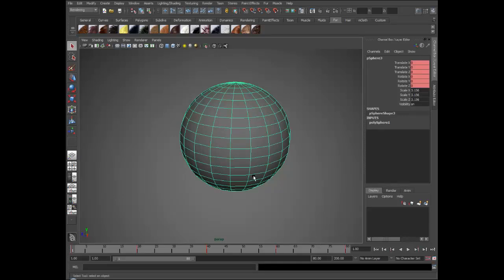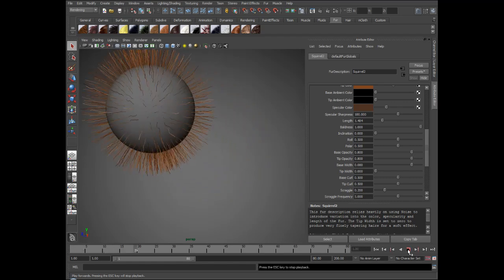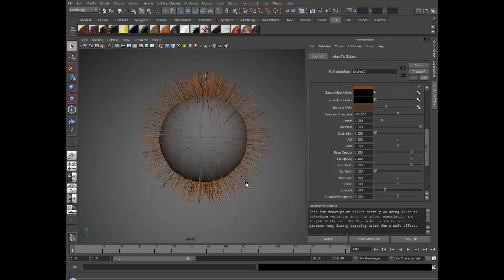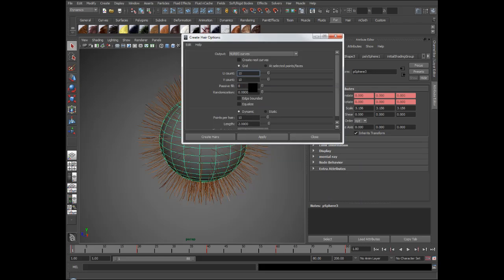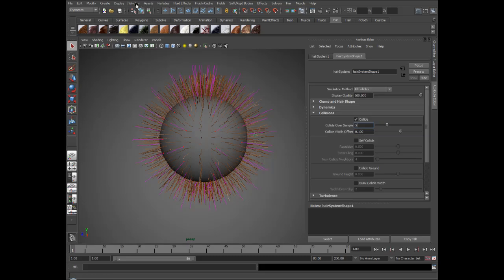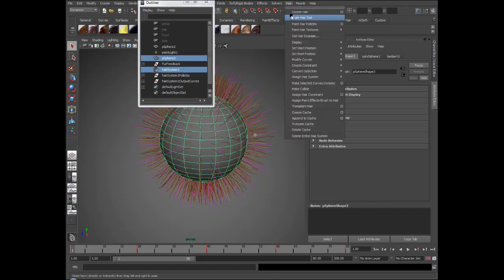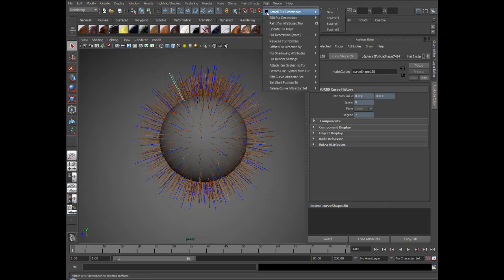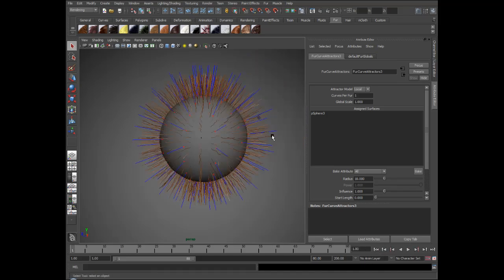Maya tutorial. animating fur with dynamics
Tutorial describing how to animate maya fur using maya hair dynamics to drive the animation.